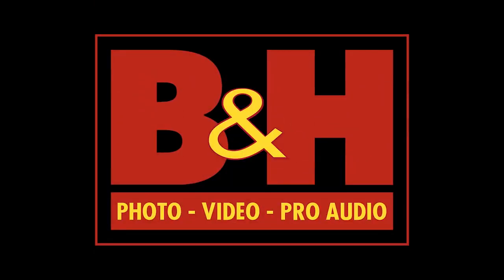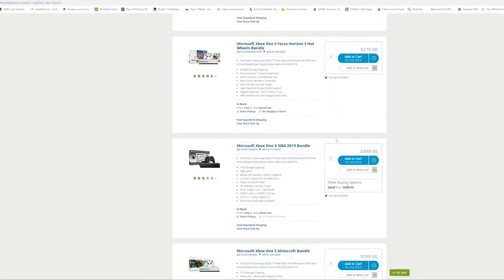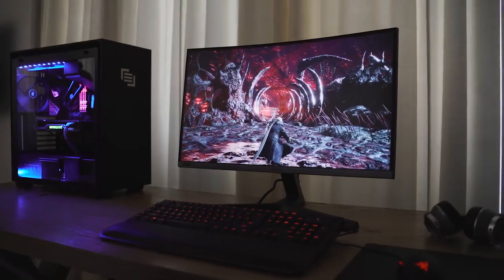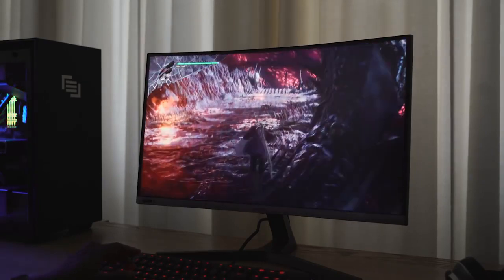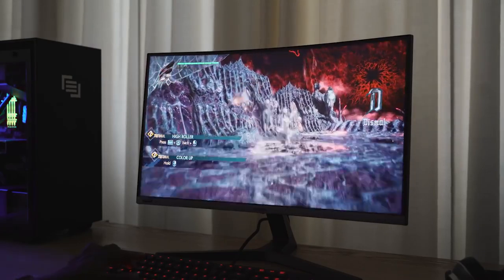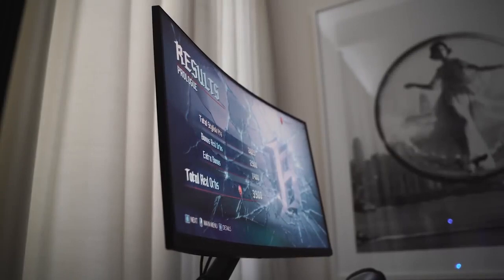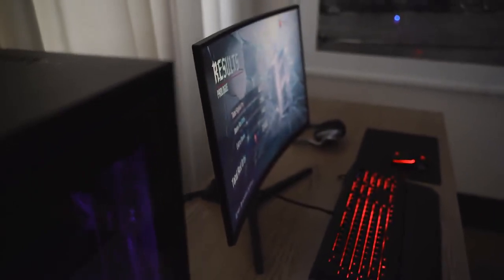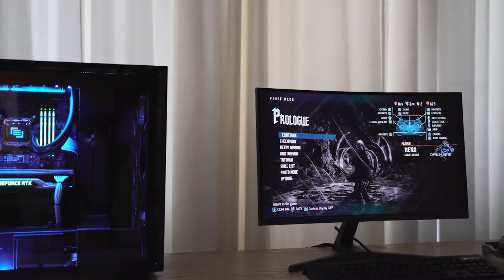Samsung 27 inch 240Hz G Sync Monitor